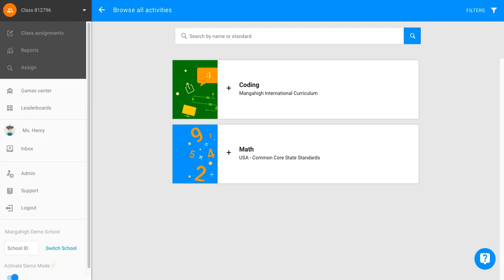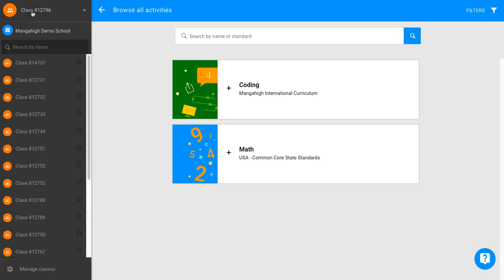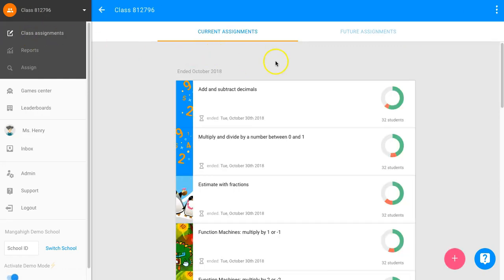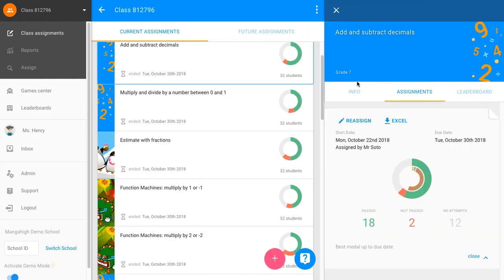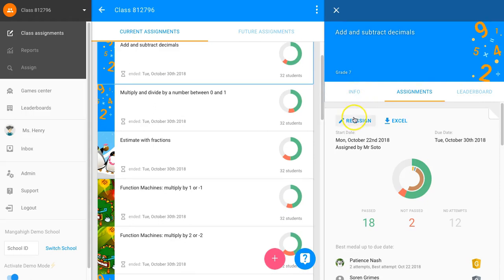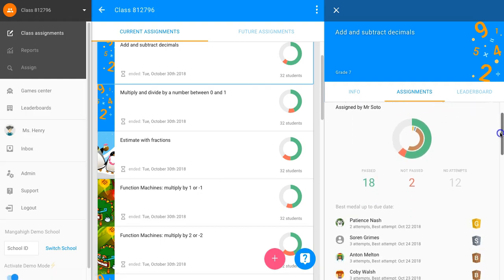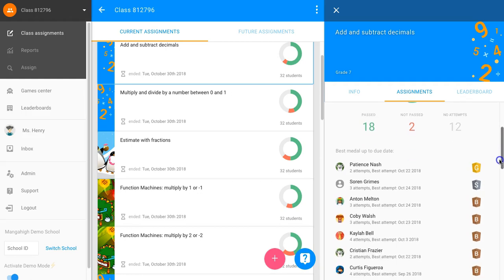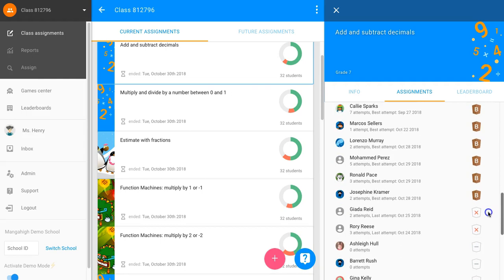Monitor Assignment Progress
In this video we help you to monitor your students' assignment progress.

Any questions?